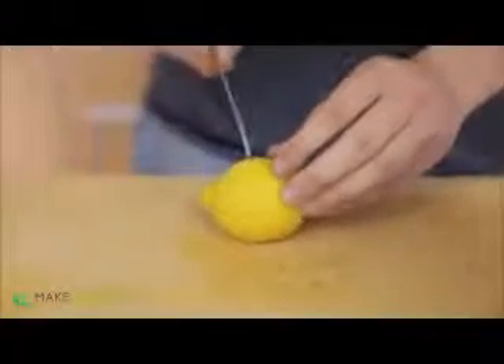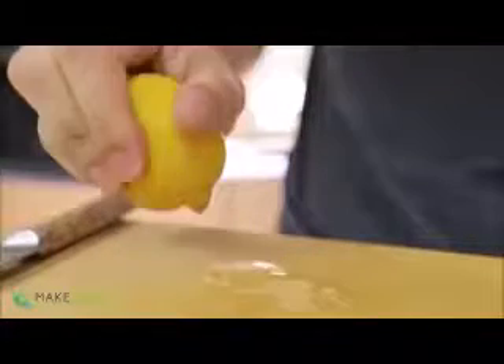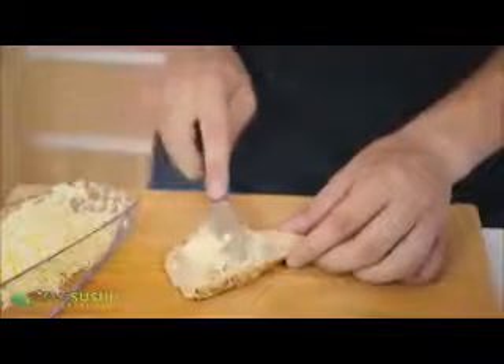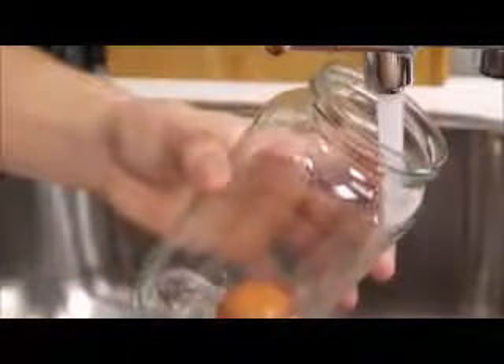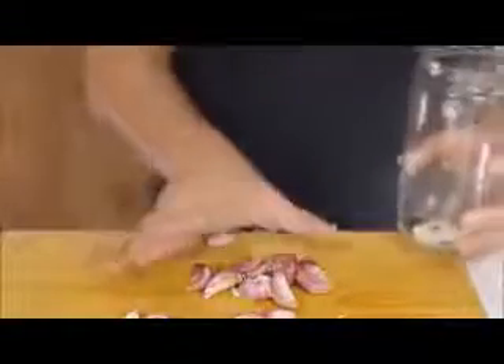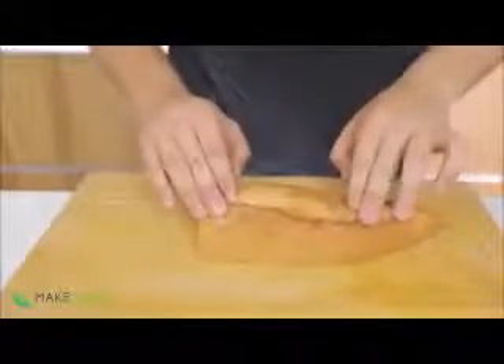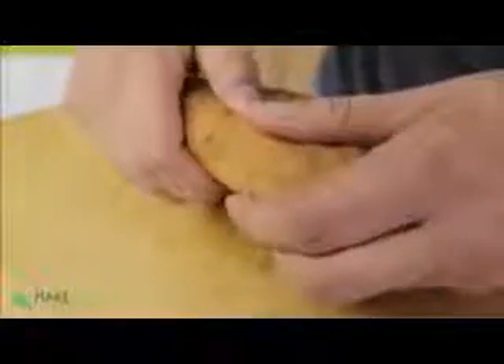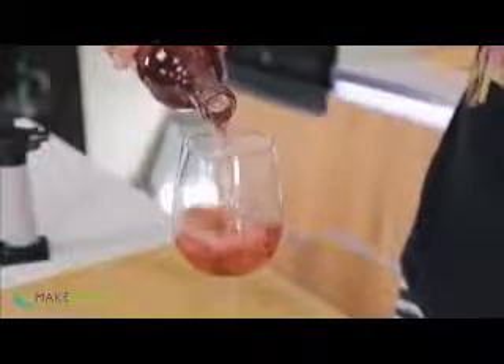Trik untuk kehidupan sehari-hari